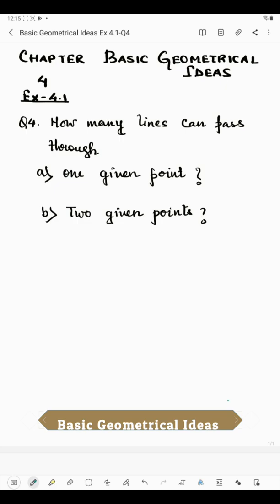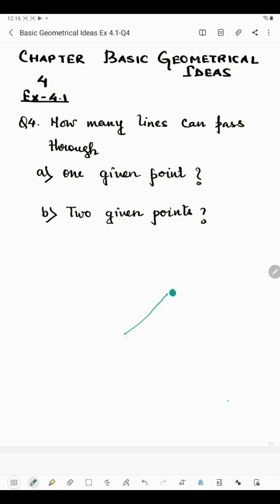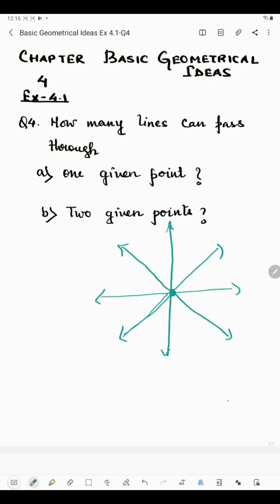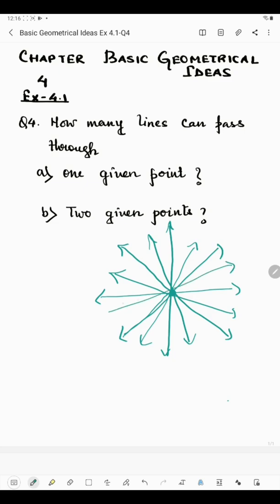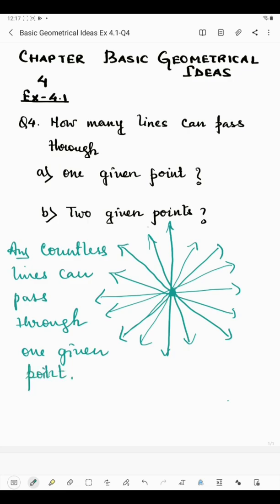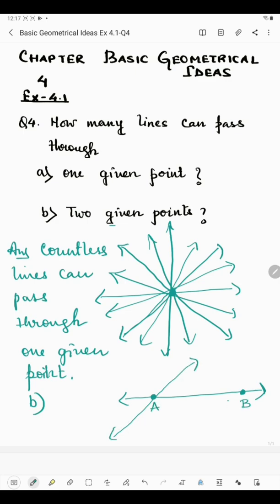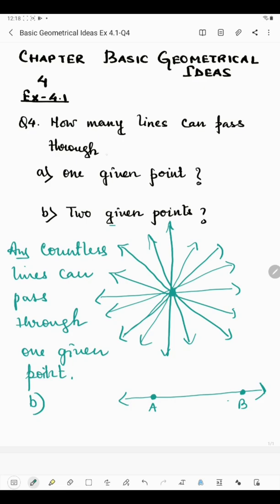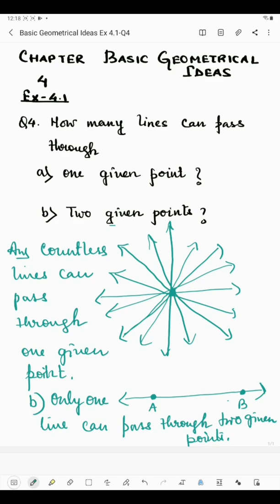Ex 4.1- Q4 Basic Geometrical Ideas Class 6